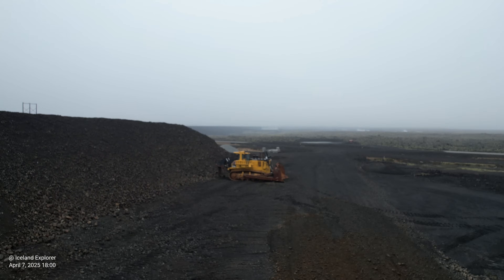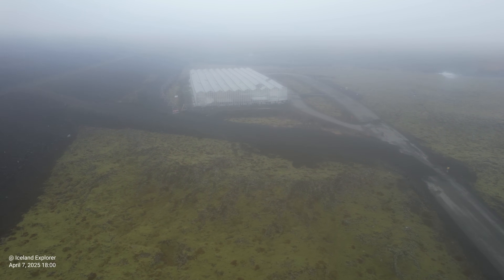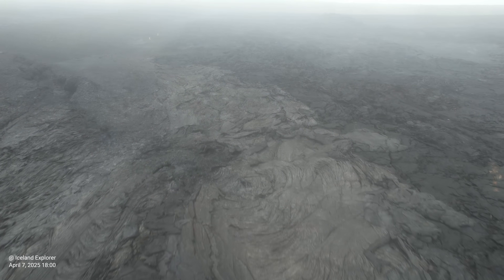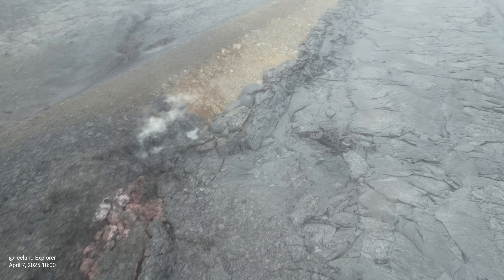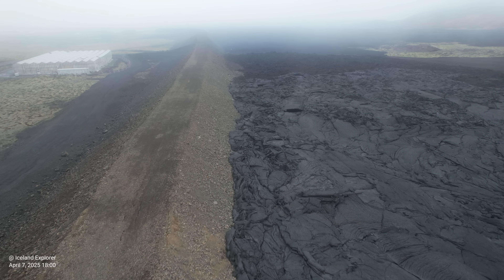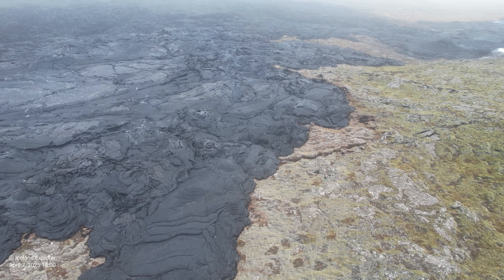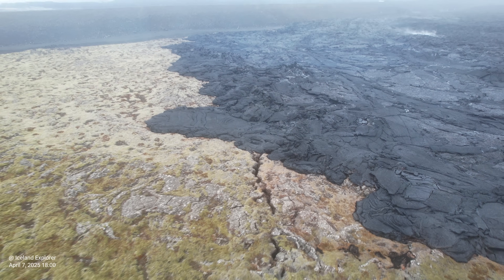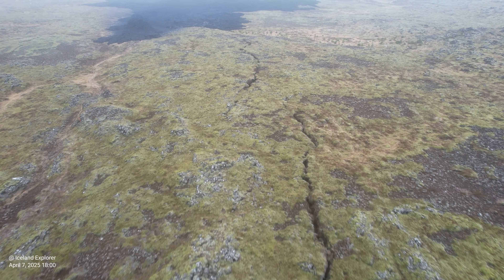Multiple ground fractures detected from drone. Tectonic tension drives earthquakes, magma. 4K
Drone explores the newest lava of Iceland. Sundhnúkur eruption no. 8 (Reykjanes peninsula eruption no. 11 since 2021) north of Grindavik town, Iceland. We can see multiple ground fracrures along the eruptive fissure lines.